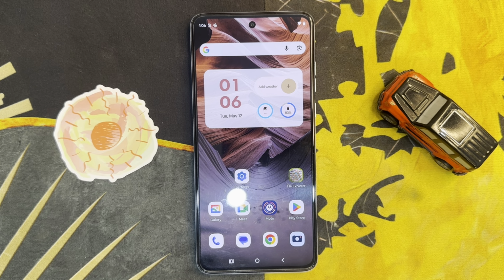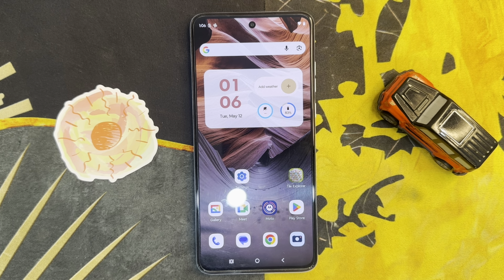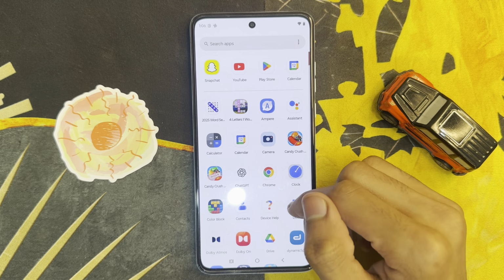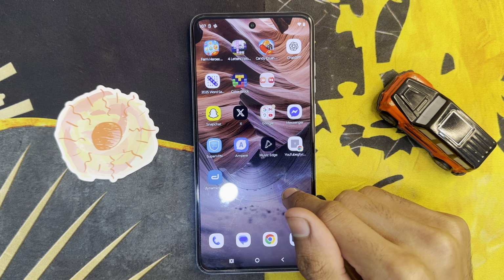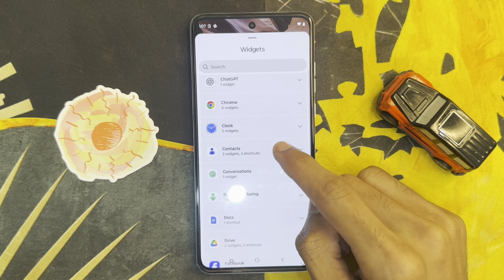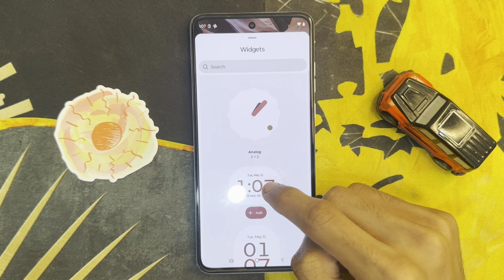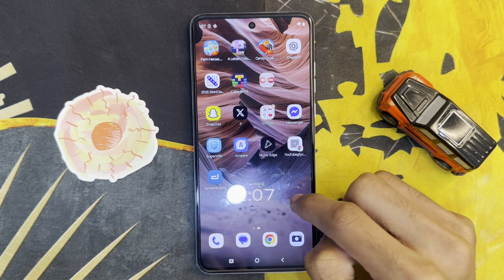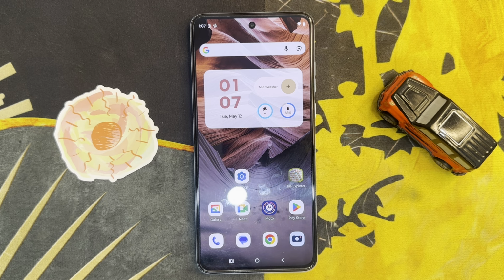How to Add or Remove Widgets on Motorola G37 Power | Customize Home Screen Easily